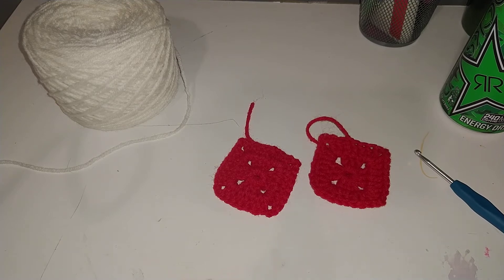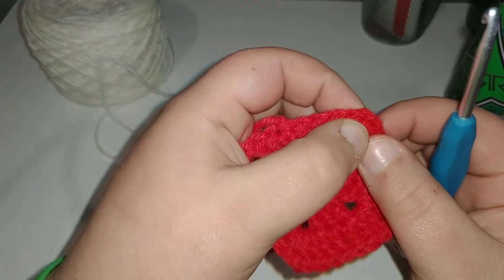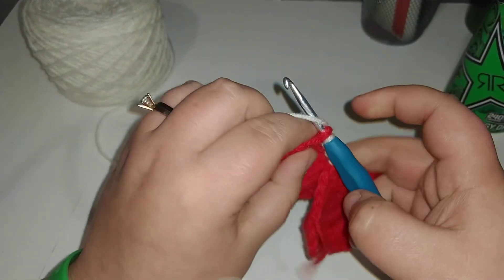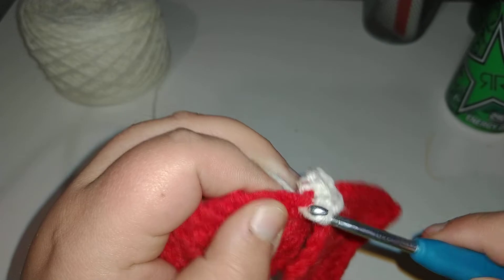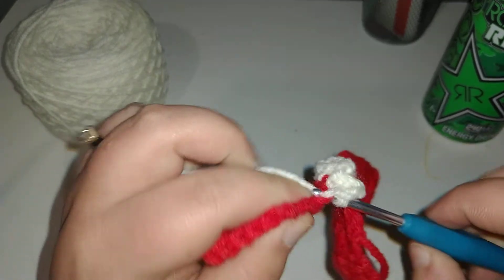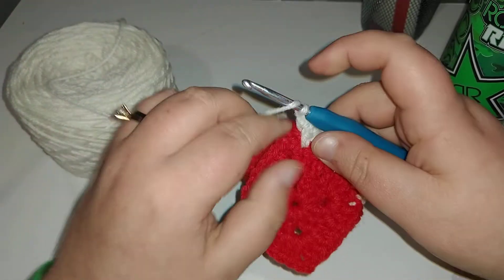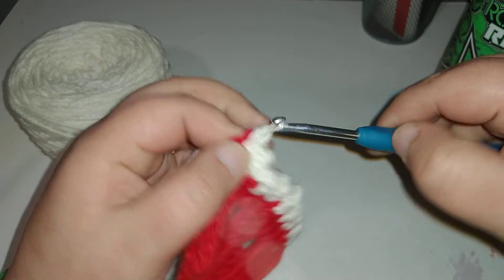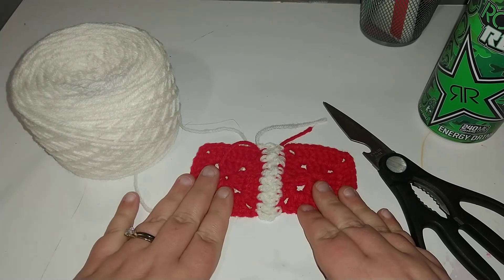Crochet - Grandma's Ribbon Stitch